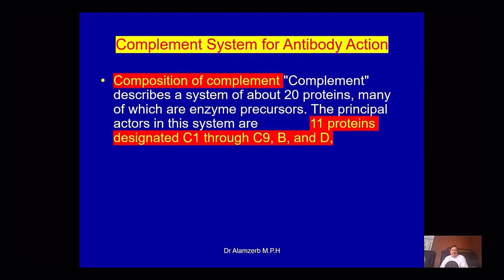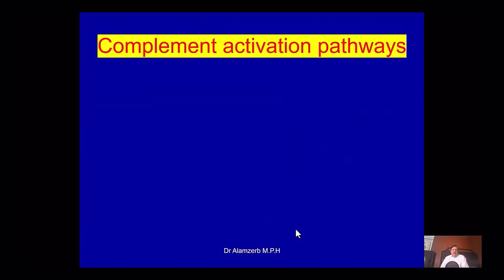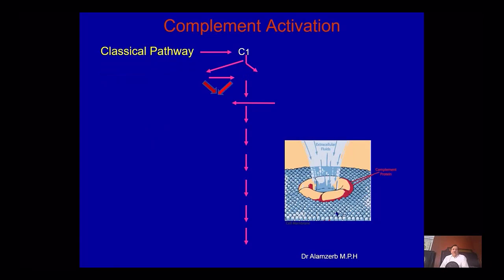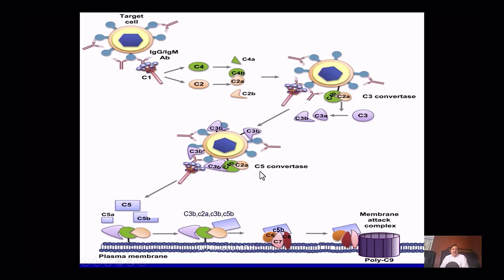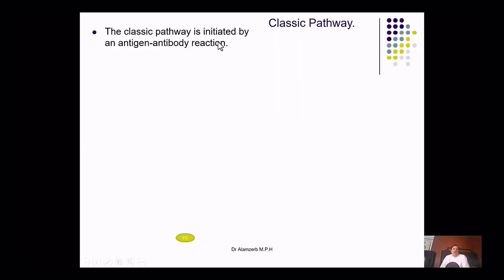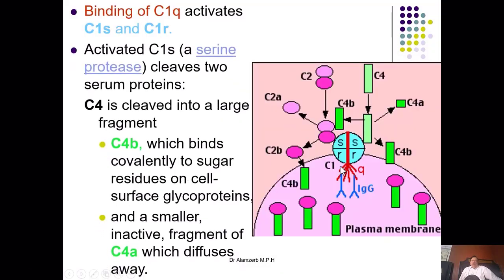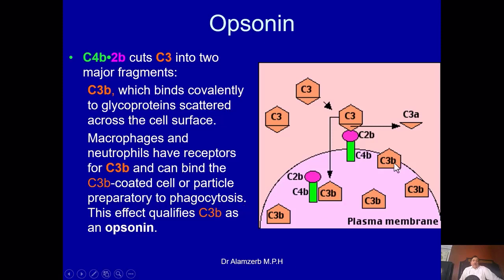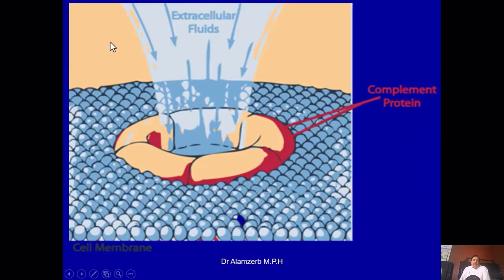The complement system and its pathways, Lectures by Dr Alamzeb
Composition of complement "Complement" describes a system of about 20 proteins, many of which are enzyme precursors. The principal actors in this system are              11 proteins designated C1 through C9, B, and D,
All these are present normally among the plasma proteins in the blood as well as among the proteins that leak out of the capillaries into the tissue spaces.
The enzyme precursors are normally inactive, but they can be activated mainly by the so-called classic pathway.
Production of Complement proteins
Synthesis   :  in liver – appear in fetal circulation during in 1st 13 Weeks present all the time in blood, C1 is produce by GIT mucosa
 Function     :  Responsible for certain aspects of  immune response   and  inflammatory  response
 Activation   :  antigen-antibody complex or  endotoxin, capsule series of proteins activated sequentially
 Inactivation:  inhibitors  in plasma  (short lived)
 Biological effects:  either beneficial or harmful to host.
A) Classical pathway:
Complement is activated by antigen –antibody complex (IgM or IgG)
   Fc portion of the antibody form a binding site for C1q
   The numerical sequence of the complement factors activation in the classic pathway is:
        C1, C4, C2, C3, C5, C6, C7, C8, C9
B) Alternative pathway
     This pathway is initiated by:
  * Bacterial endotoxin, polysaccharide capsule,
     aggregates of IgE and properdin. Properdin is the only gene of the complement system that is encoded on the X chromosome. Properdin stabilizes the alternative pathway C3 and C5 convertases by ...
  * It starts at C3 then C5, C6, C7, C8, C9
  * The complement component. C1, C4, C2 are by-passed
  * Antibodies are not required to initiate activation of
     this pathway
  * This pathway provides a means of non-specific
     Resistance
complement system and its pathways, Lectures by Dr Alamzeb#